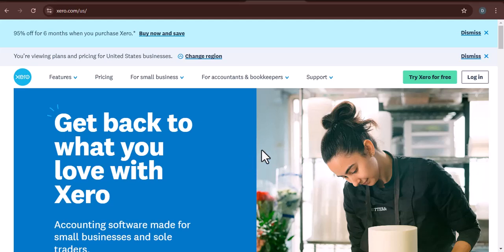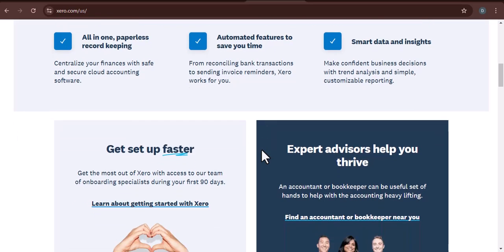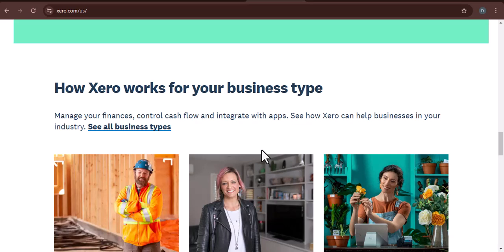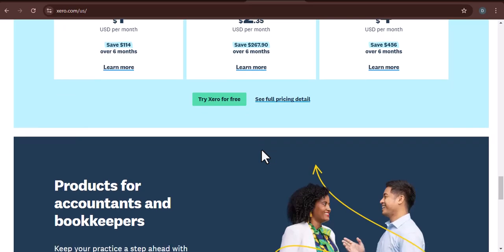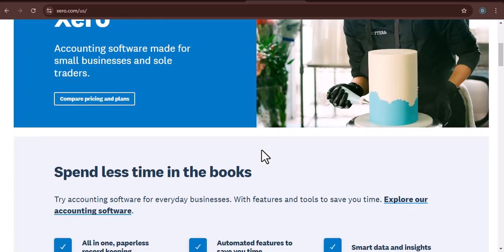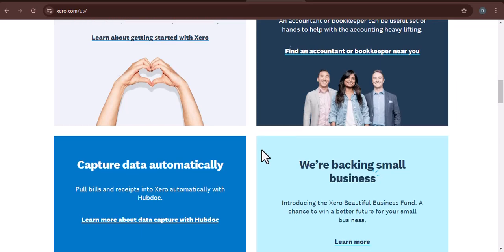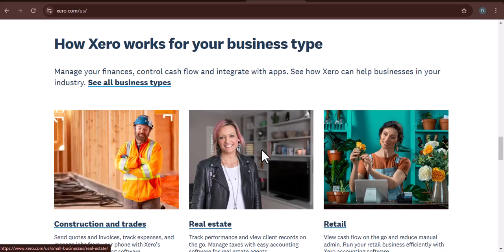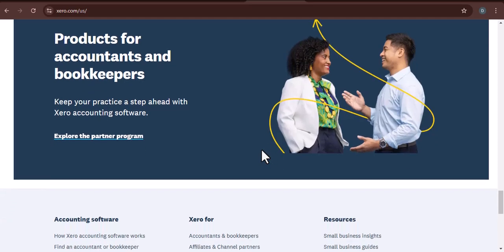How do I create a Xero app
In this video, you will learn about How do I create a Xero app

9 YouTube Channel Ideas to Help You Choose Your Own

✅IGNORE THIS
Related Search: